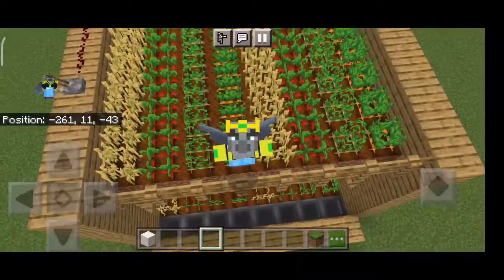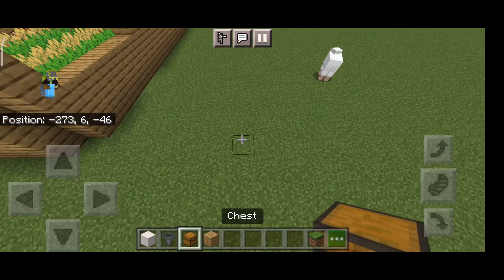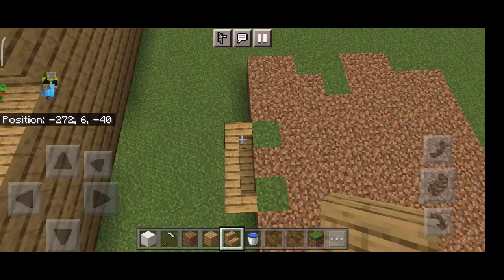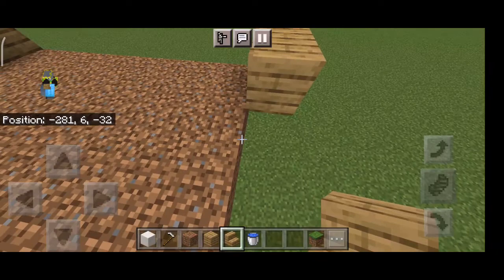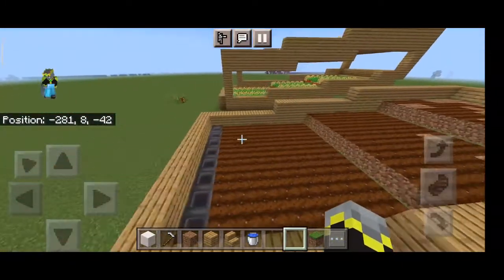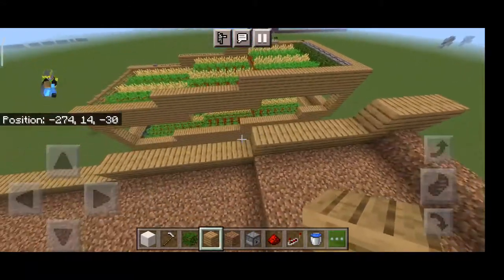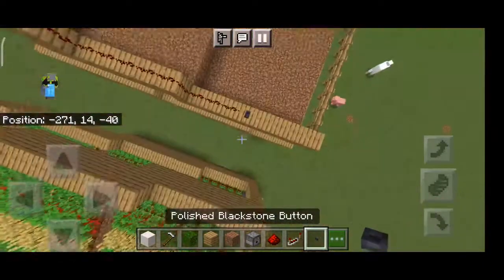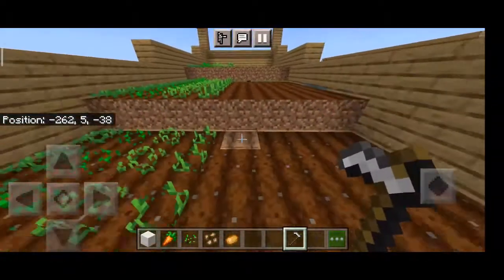How To Make An Automatic Crop Farm In Minecraft 1.19 (MCPE)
Hello Everyone I hope You Enjoyed The Video, I Wanted To Thank You All For Tuning Into The Channel.I Know I've Been Away For Quite A While, And That's Because I've Been Having Technical Difficulties And Personal Stuff To Do But I Hope I Can Start Uploading More Frequently, So Don't Forget To Hit That Subscribe Button And Like The Video As Well As Sharing It With Your Friends.

Psst...Next Episode Is Coming After This So Watch Out For That.👀